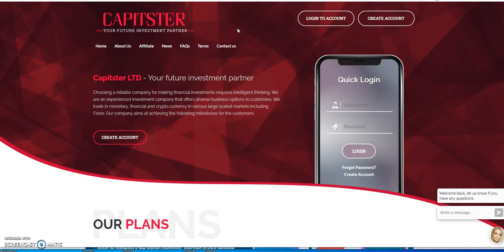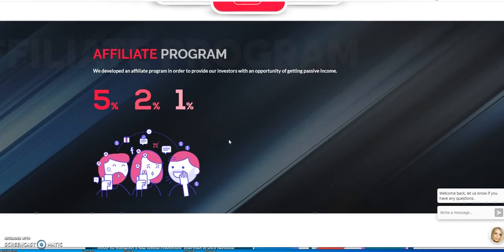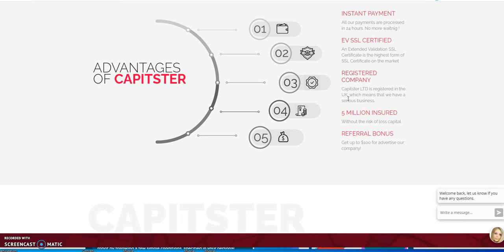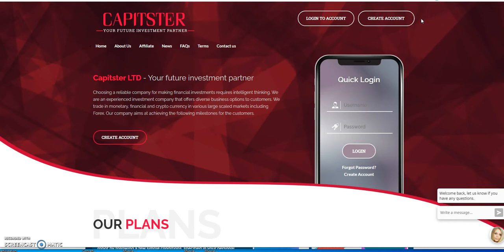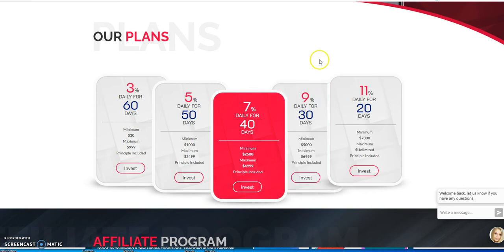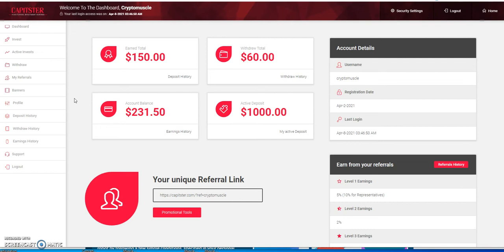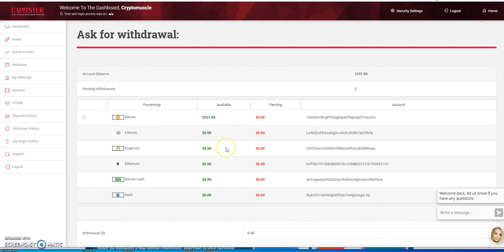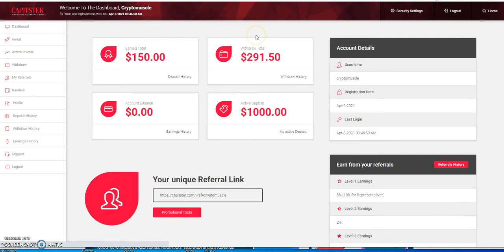Capitster - High Yield Program -Make 5% Daily for 50 Days and Easy Ways to Earn More -Check this out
Episode 1438

This is my crypto journey. I am expressing thoughts and feelings on my experience that are truly legit and may hurt some youtubers feelings. Don't be offended, but it's the truth. I am just a youtuber that simply likes to keep it REAL. So Don't Get it Twisted. You are responsible for your own decision making.

Best Passive Platform of 2020 and 2021

0.3% - 2% a day until 200% similar to CashFX / QubitLife / PGI Global

Matrix Platforms

One time $40 and grow! 1x2 matrix

$40 start and grow! 1x3 matrix - 5 tiers

Make 1% Daily until 300%

Make 6% Daily "Forever"

Make 3% Daily "Forever" and Principal Return after 50 Days

Mid-level Platforms

Others

Earn up to 2.2% Daily farming BNB

Get 10% Free Coins with this Link

Unique Project in DeFi to bid on DeFi Tokens for cheap